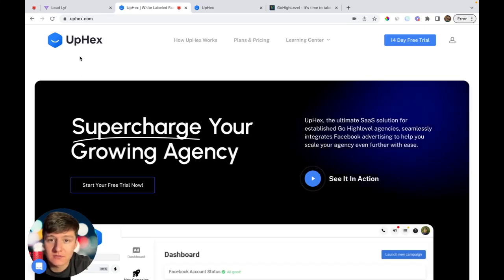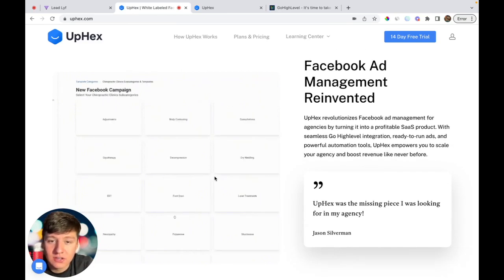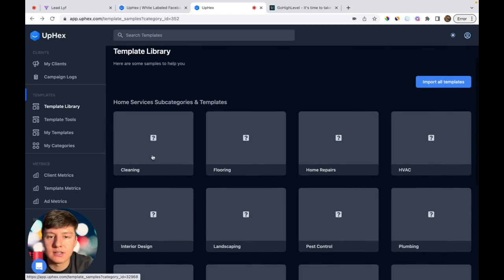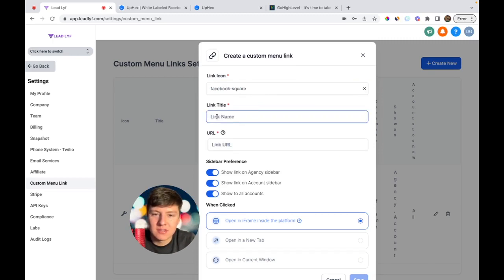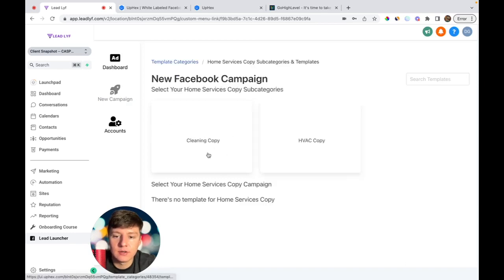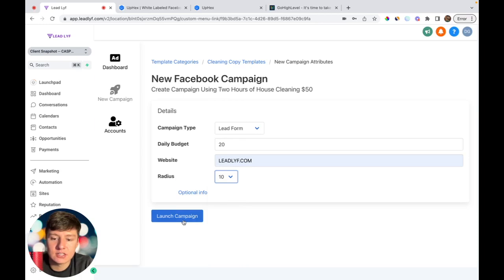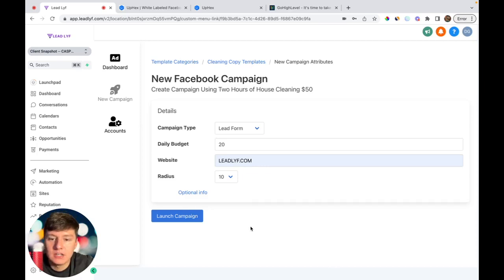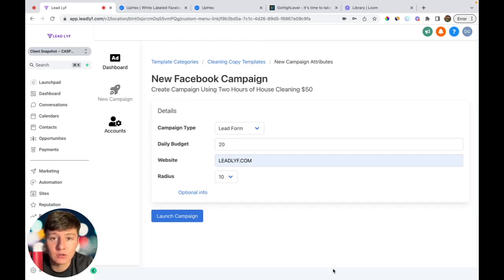Sell Plug & Play White label Facebook Ads (GoHighLevel SaaS + UpHex)